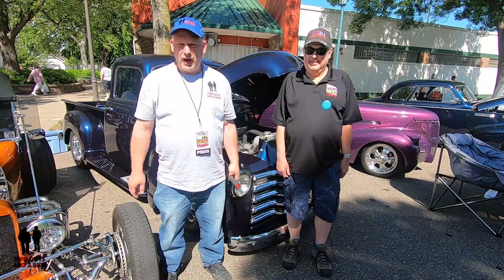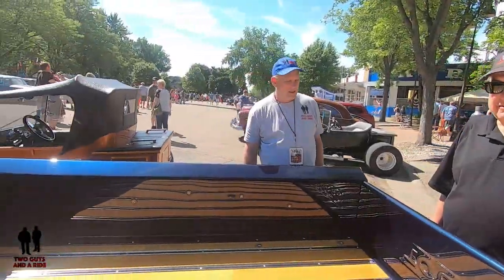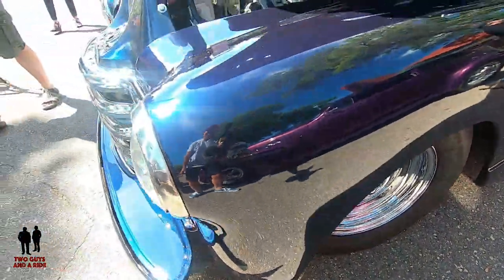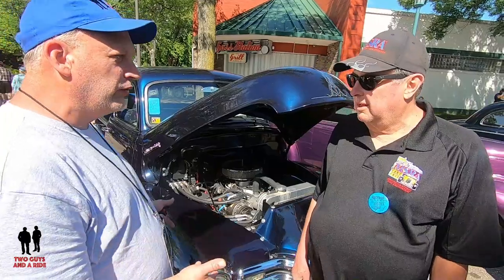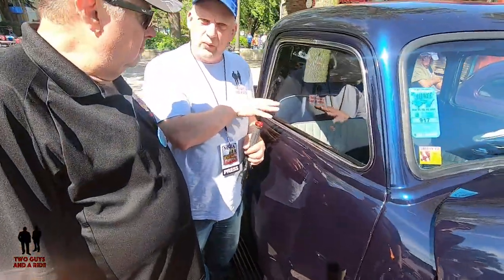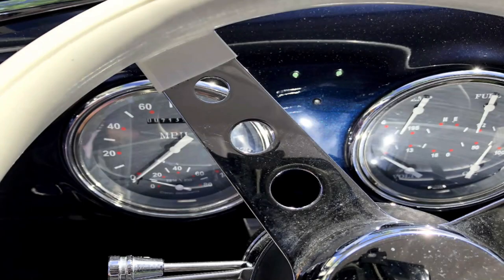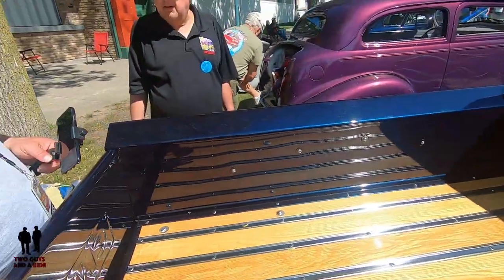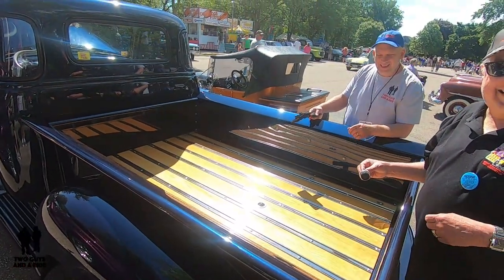1950 Chevy 3100 Pickup Truck Restoration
1950 Chevy 3100 Pickup Truck Restoration

Advance-Design was a pickup truck series by Chevrolet, their first major redesign after WWII. Its GMC counterpart was the GMC New Design. It was billed as a larger, stronger, and sleeker design in comparison to the earlier AK Series. First available on Saturday June 28, 1947, these trucks were sold with various minor changes over the years until March 25, 1955, when the Task Force Series trucks replaced the aging Advance-Design model.

The same basic design family was used for all of its trucks including the Suburban, panel trucks, canopy express and cab overs. The cab overs used the same basic cab configuration and similar grille but used a shorter and taller hood and different fenders. The unique Cab Over fenders and hood required a custom cowl area which makes the Cab Over Engine cabs and normal truck cabs incompatible with one another while all truck cabs of all weights interchange.

From 1947 until 1955, Chevrolet trucks were number one in sales in the United States, with rebranded versions sold at GMC locations.

While General Motors used this front end sheet metal, and to a slightly lesser extent the cab, on all of its trucks except for the Cab Overs, there are three main sizes of this truck: the half-, three-quarter-, and full ton capacities in short and long wheelbase.

Engine
216 cu in (3.5 L) I6 (1947–1953)
235 cu in (3.9 L) I6 (1954–1955)
261 cu in (4.3 L) I6 (1954–1955)

Transmission -3/4-speed manual
4-speed Hydramatic automatic (1954–1955)

Special thanks to Bob for sharing his beautiful 1950 Chevy 3100 Pickup Truck Restoration project with us!
Special thanks to MSRA of the Back to the 50's Car Show and our fiends at Nemer Feiger PR Firm
1950 Chevy 3100 Pickup Truck Restoration - Back to the 50's Weekend